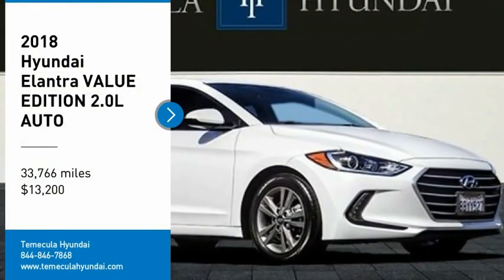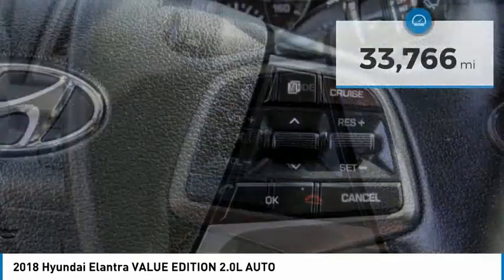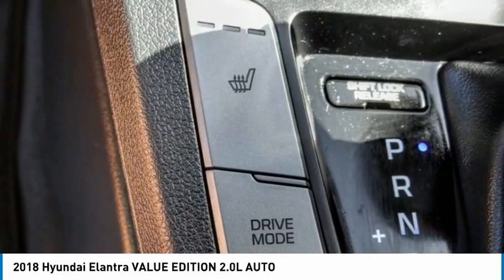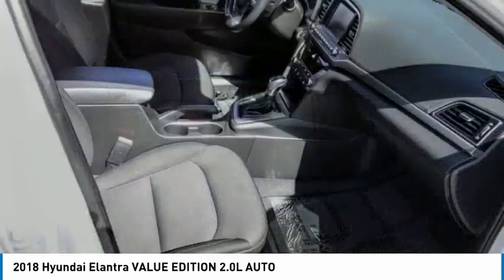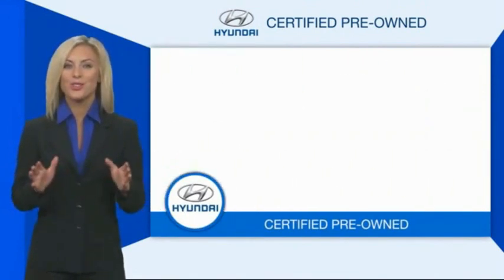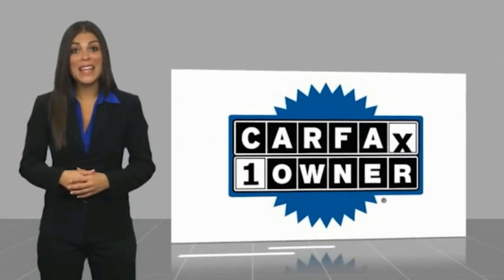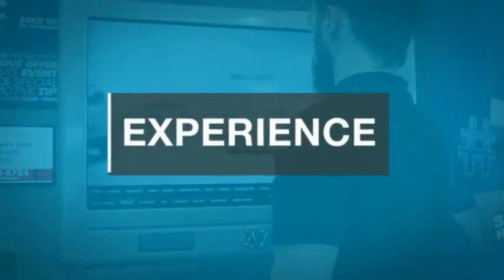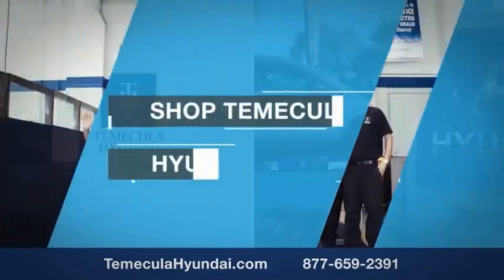2018 Hyundai Elantra TEMECULA MURRIETA MENIFEE HEMET CORONA ESCONDIDO 210422A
2018 Hyundai Elantra VALUE EDITION 2.0L AUTO

Temecula Hyundai
27430 Ynez Rd.

TEMECULA HYUNDAI PROUDLY SERVING TEMECULA, MURRIETA, MENIFEE, HEMET, CORONA, ESCONDIDO, AND SURROUNDING SOUTHERN CALIFORNIA LOCATIONS. THIS WHITE 2018 Hyundai ELANTRA IS EQUIPPED WITH A Engine: 2.0L DOHC 16V 4-Cylinder D-CVVT MPI, AUTOMATIC TRANSMISSION, AND RECEIVES AN ESTIMATED 28 City/37 Hwy MPG. 2018 Hyundai ELANTRA VALUE EDITION 2.0L AUTO 28/37 City/Highway MPG Clean CARFAX. This Vehicle is Located at: Temecula Hyundai, 27430 Ynez Road, Temecula, California 92591. Dealer Installed accessories are optional and may be purchased for an additional charge.All prices subject to government fees and taxes, any finance charges, any dealer document preparation charge, and any emission testing charge.While we make every effort to ensure the data listed here is correct, there may be instances where some of the factory rebates, incentives, options or vehicle features may be listed incorrectly as we get data from multiple data sources. PLEASE MAKE SURE to confirm the details of this vehicle (such as what factory rebates you may or may not qualify for) with the dealer to ensure its accuracy. Dealer cannot be held liable for data that is listed incorrectly. Stock #: 210422A | VIN: 5NPD84LF7JH305484 | 2018 Hyundai Elantra Value Edition 2.0L Auto AIR CONDITIONING ALLOY WHEELS Temecula Hyundai FOR DRIVERS IN THE GREATER TEMECULA, MURRIETA, MENIFEE, HEMET, CORONA AND ESCONDIDO AREAS, YOUR SOURCE FOR INCREDIBLE HYUNDAI MODELS IS TEMECULA HYUNDAI 27430 YNEZ RD TEMECULA, CA 92591